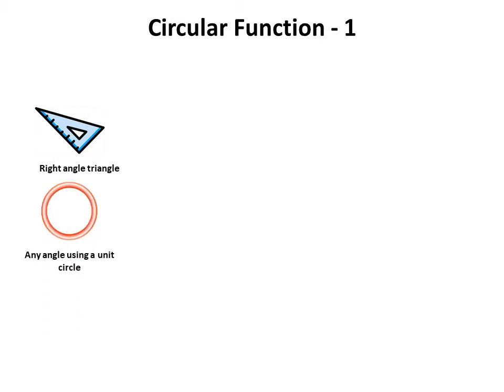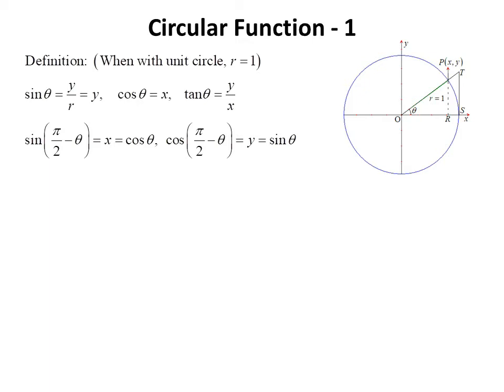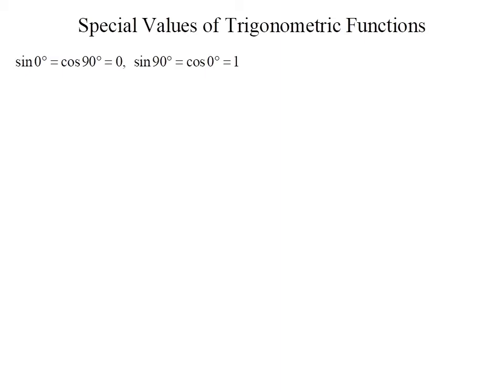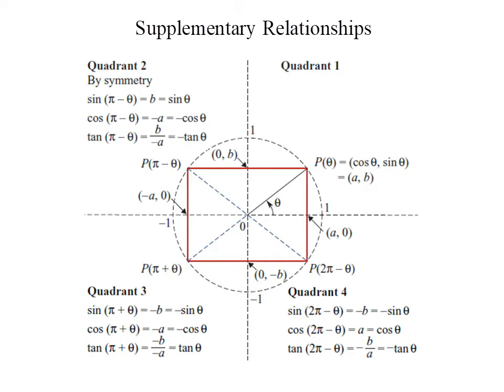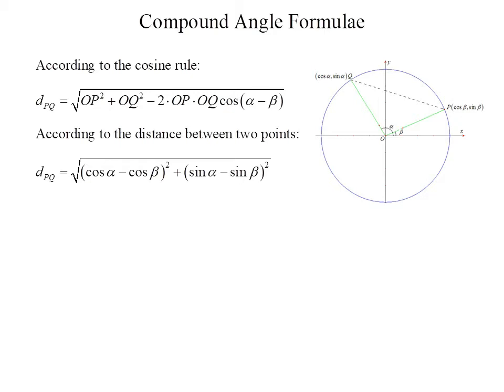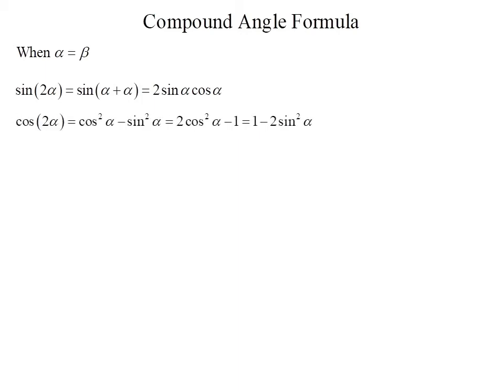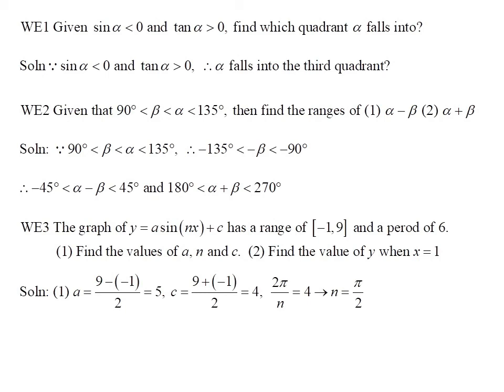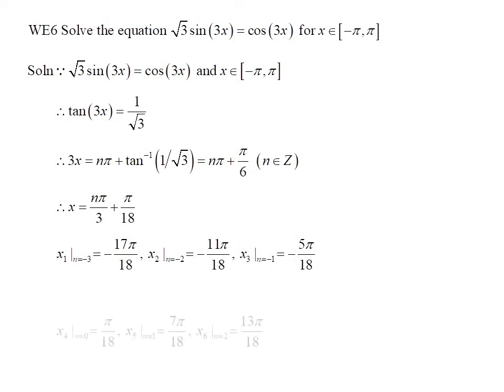Circular Functions part 1 – Introduction and basic concepts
In this series, we will learn circular functions which cover all the basic functions of trigonometry. We will explore the properties of circular functions and how to use these them to solve circular function related problems through worked examples. Trigonometry and its functions have an enormous number of uses in our daily life, such as measuring the distance between landmarks, the distance of nearby stars and are also used in satellite navigation system. Every student should master trigonometry as one of the most important branches of mathematics. Great trigonometry skills allow students to work out complex angles and dimensions in relatively little time.

This video is part 1 of the Circular Functions series. We will introduce the basic concepts of circular functions, their properties and curves, as well as various trigonometric identity relations, symmetry properties, compound angle formulae. We will demonstrate 6 worked examples.